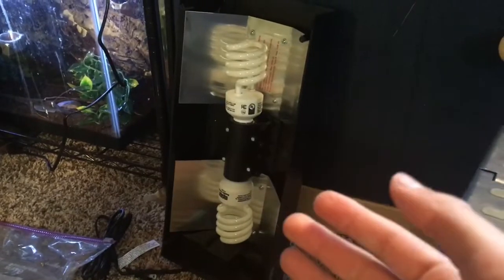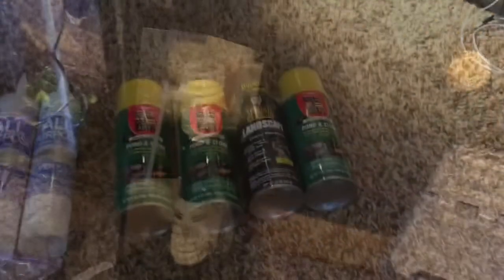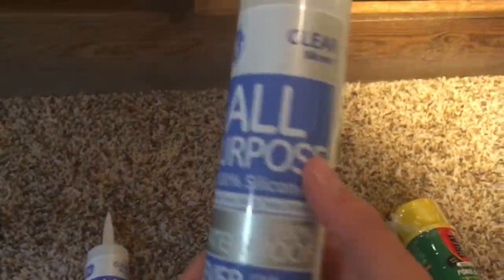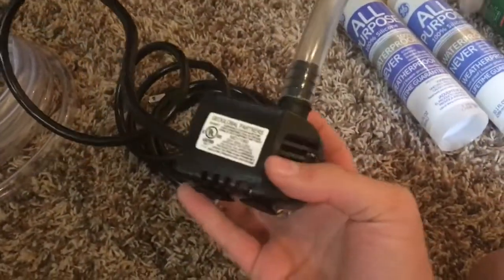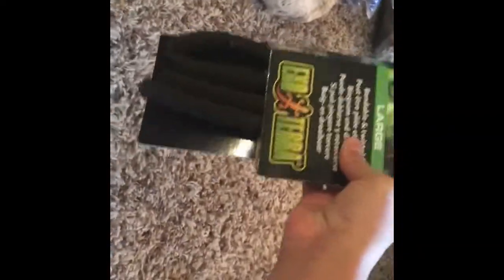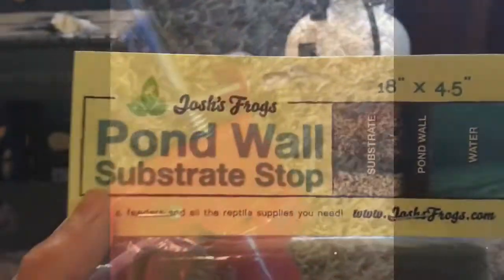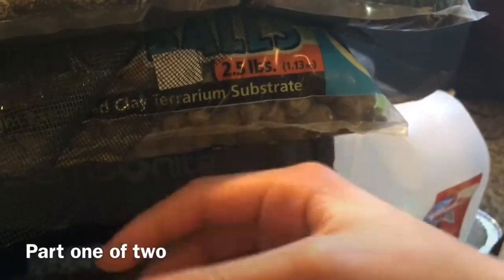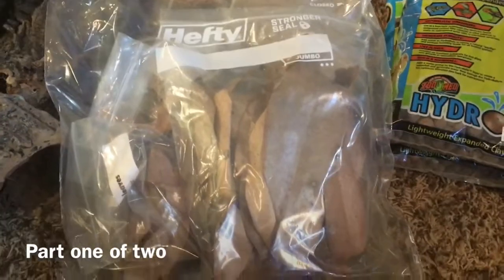Amazing Paludarium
Enjoy this sick enclosure!